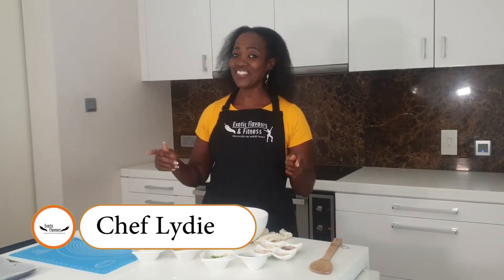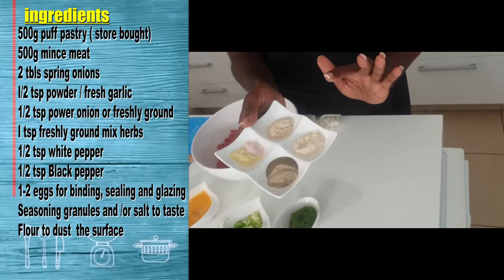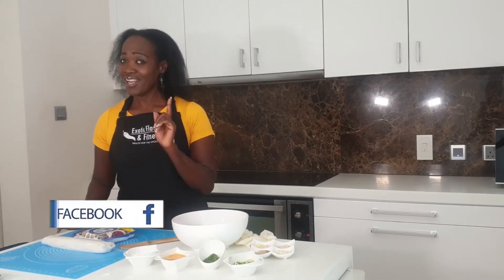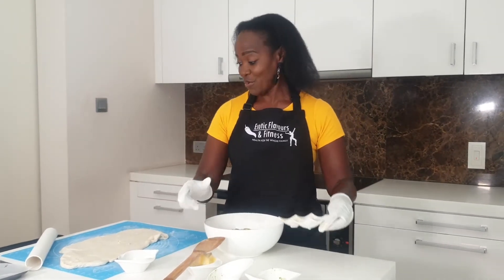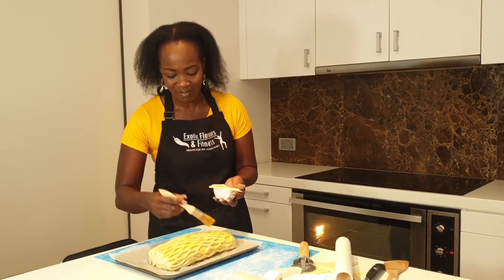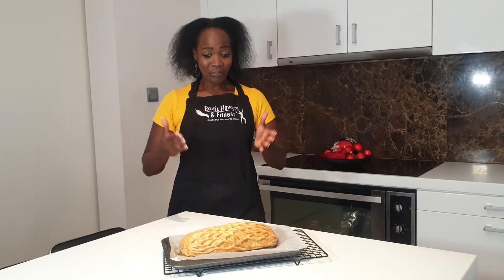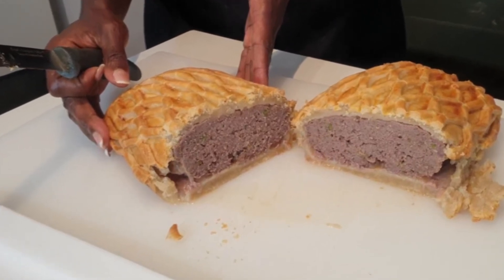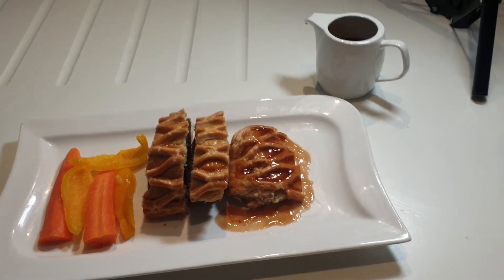The best, the easiest and the quickest mince wellington.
500g puff pastry ( store bought)
500g mince meat
I/2 tsp powder / fresh garlic
1/2 tsp power onion or freshly ground
I tsp freshly ground mix herbs
1/2 tsp white pepper
1/2 tsp Black pepper
1-2 eggs for binding, sealing and glazing
Seasoning granules and /or salt to taste
Flour to dust  the surface